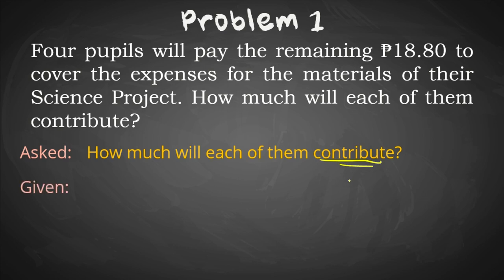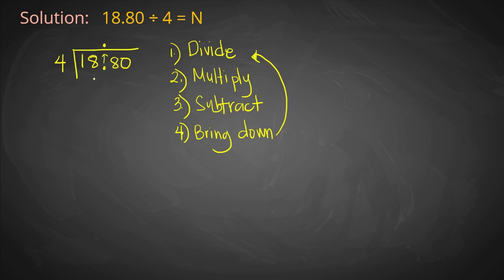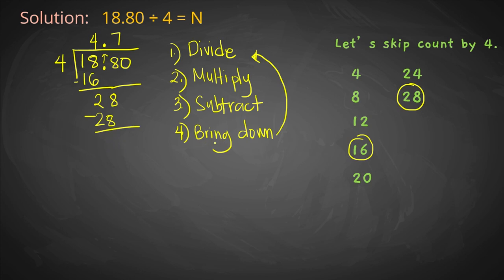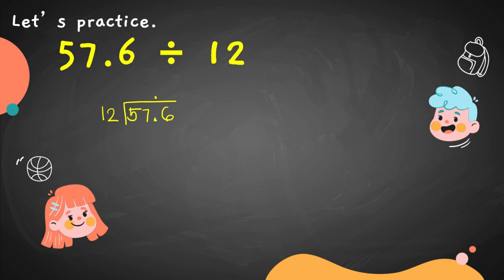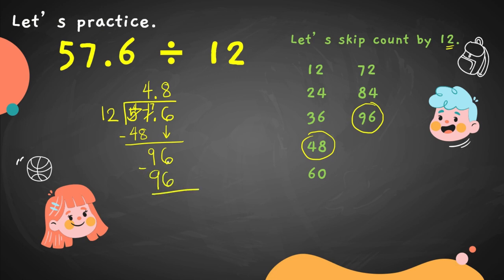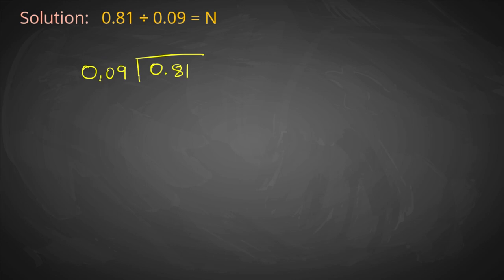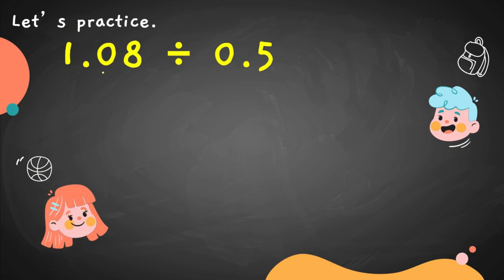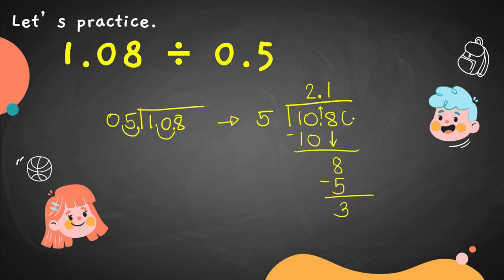Division Of Decimal Numbers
This video is about division of decimal numbers.